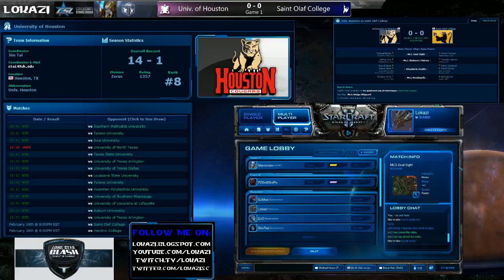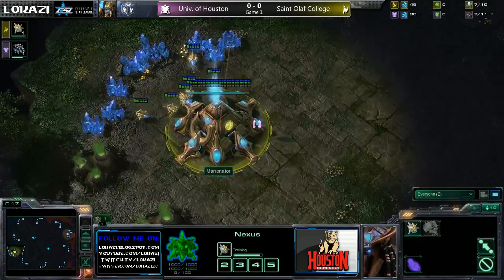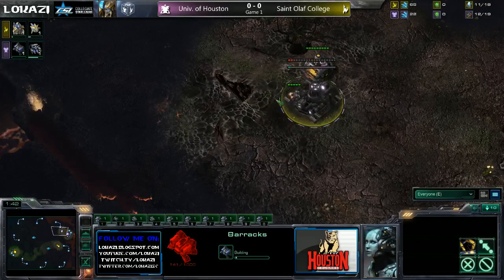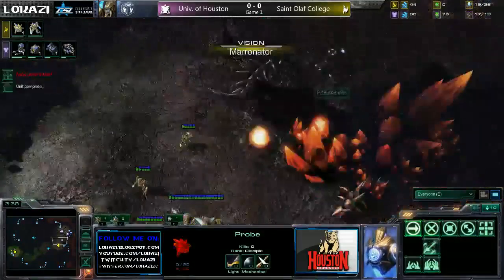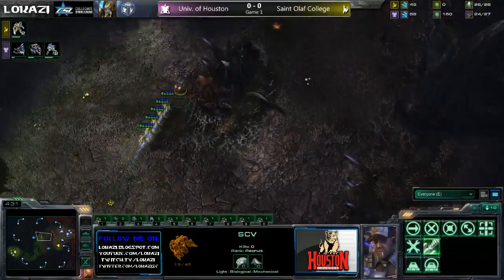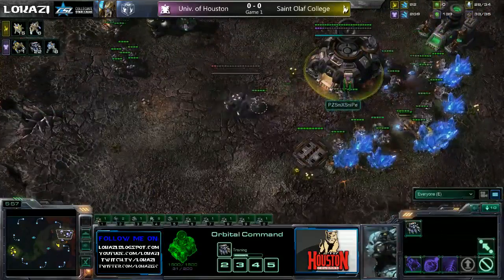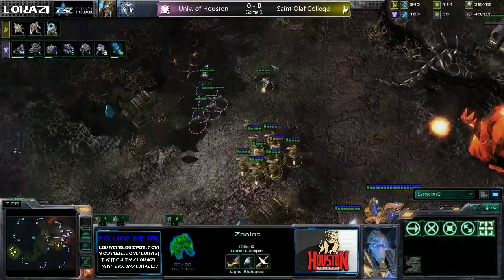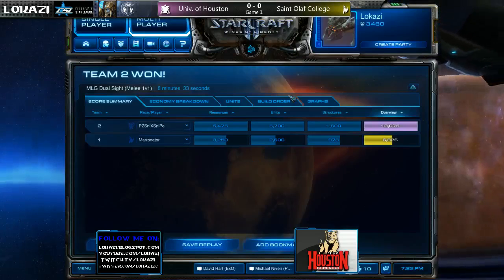CSL: Univ. of Houston vs Saint Olaf College: Game 1